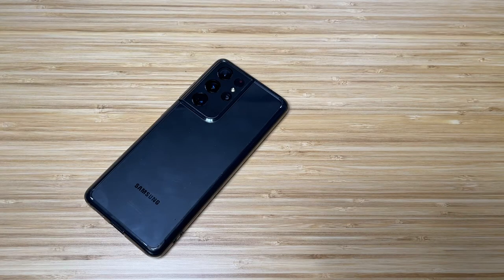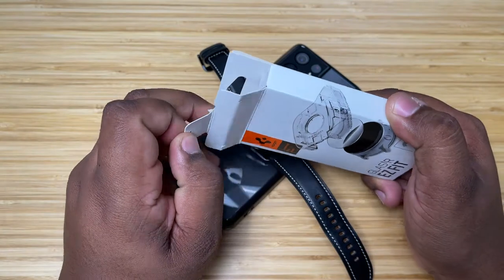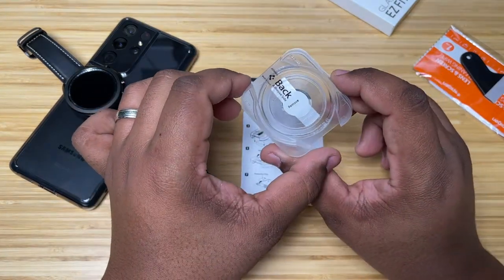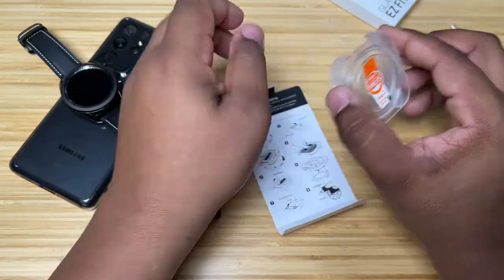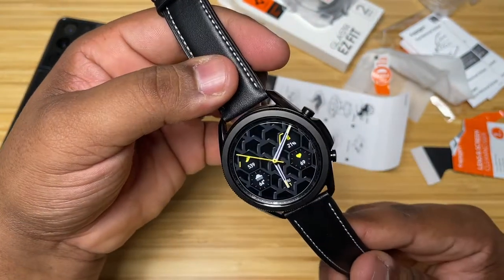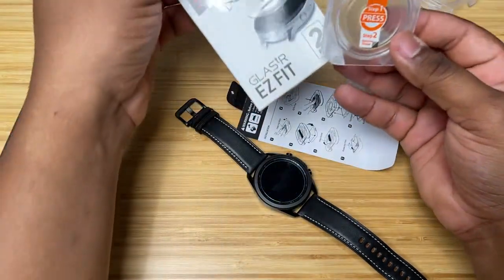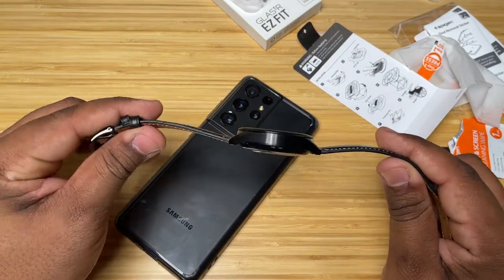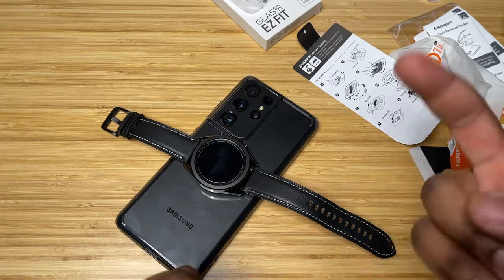The BEST Screen Protector For The Galaxy Watch! Spigen GLAS.tR!!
Applying and talking about the Spigen Tempered Glas.Tr screen Protector for the Galaxy Watch!

Gear I Use To Create My videos:
Canon EOS R
Canon RF 24-105 F 4.0 L
Camera and Kit Bundle
Manfrotto Tripod
GoScope Camera case
Ravpower Battery